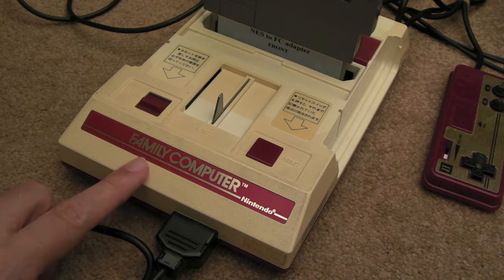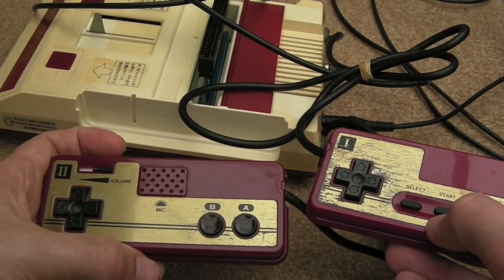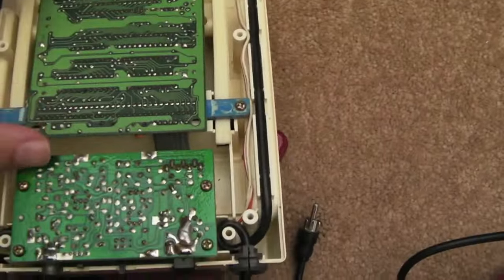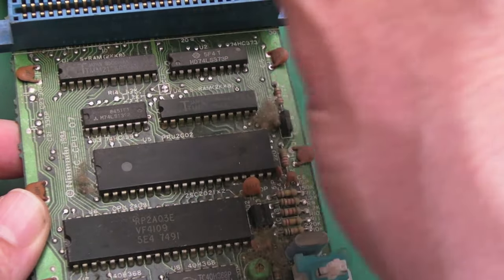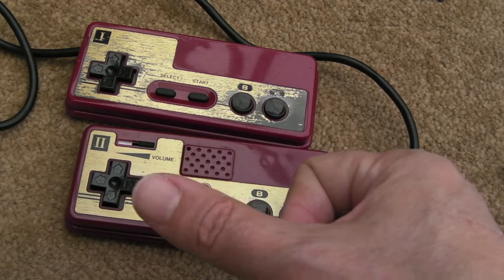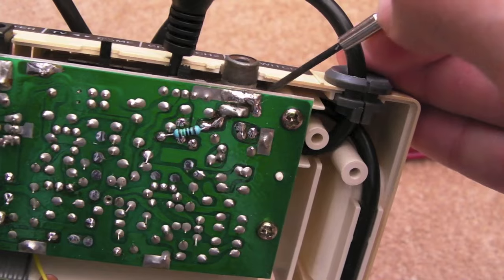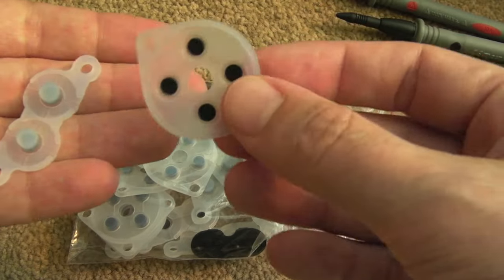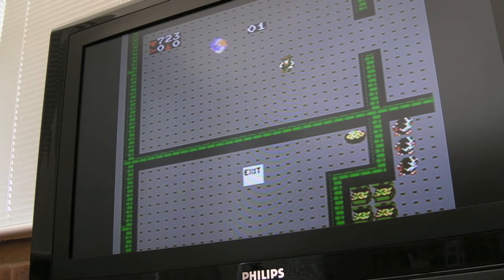Nintendo Famicom Restore & AV Mod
Nothing exciting, just a quick video on the Famicom I picked up recently.  I also swapped out the d-pad silicone parts in both the controllers.  This isn't a tutorial, it's more of a vlog with pointers.